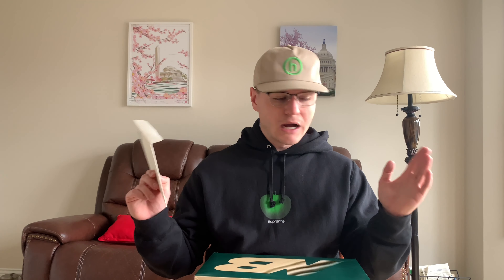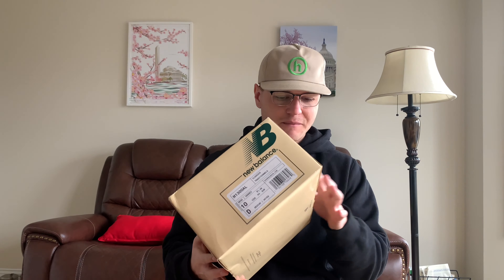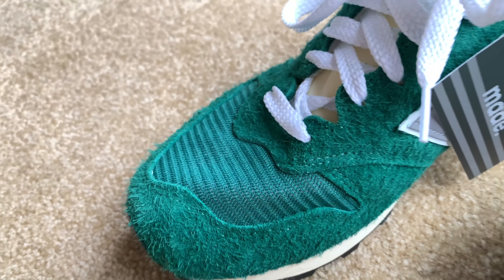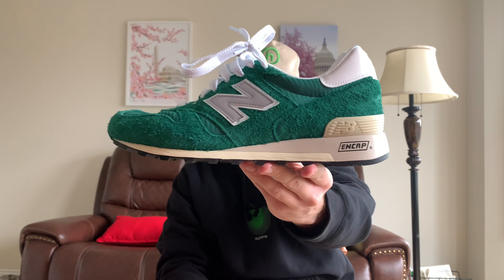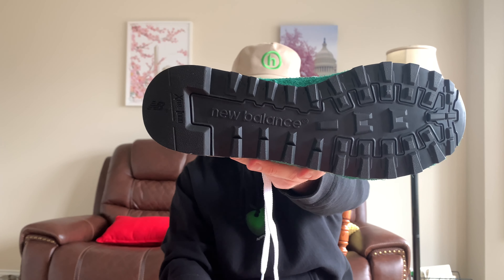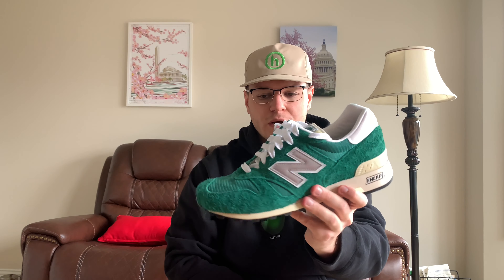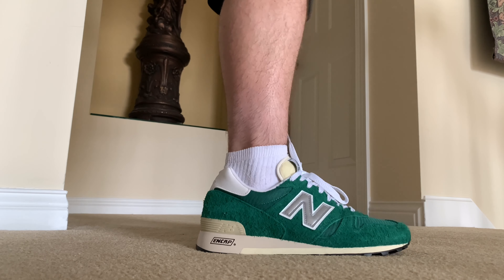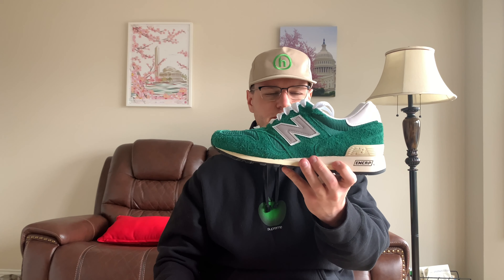8 MONTHS LATER..NEW BALANCE AIME LEON DORE 1300 GREEN UNBOXING/ON FOOT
Giving my thoughts on the Aime Leon Dore New Balance 1300 in the green colorway...follow the gram tho